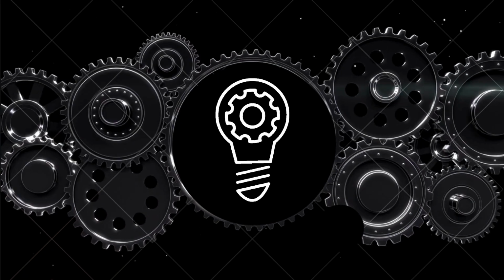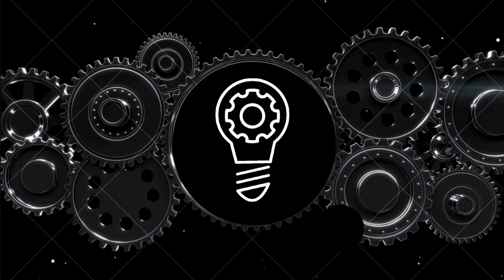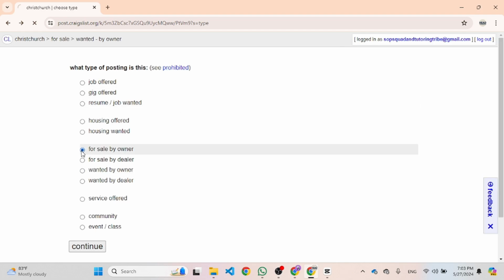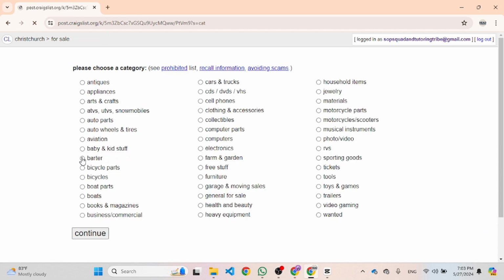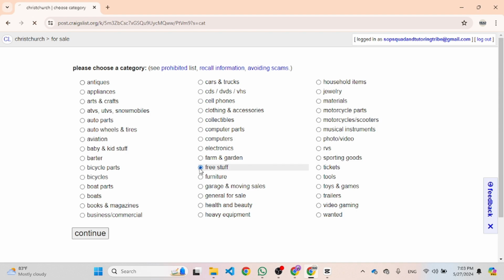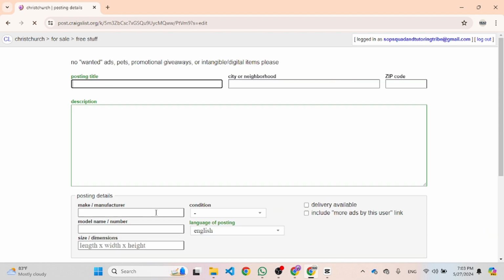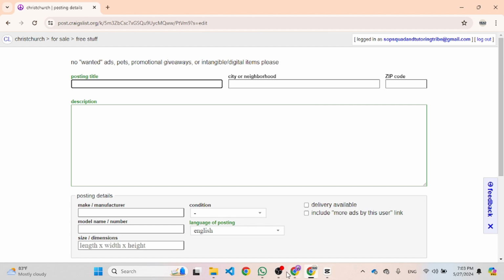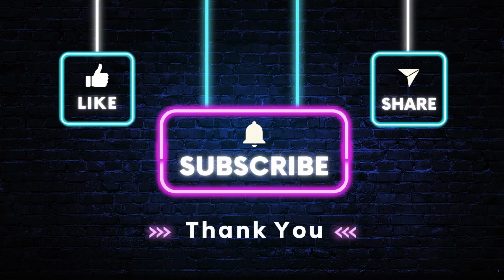How to Post Freebies on Craigslist (2024) | Upload Freebies on Craigslist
Find out how to post freebies on Craigslist with our easy-to-follow guide. Share items you no longer need with others in your community by creating effective and attention-grabbing freebie posts. We’ll walk you through the instruction to post and manage your listings.